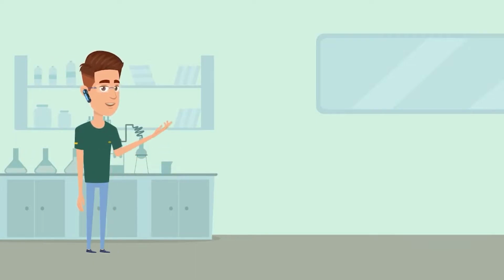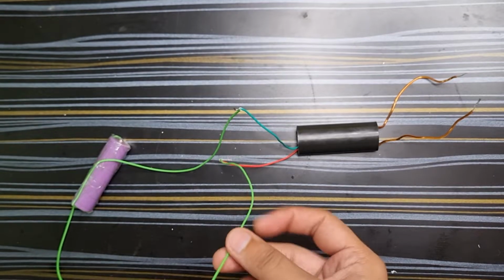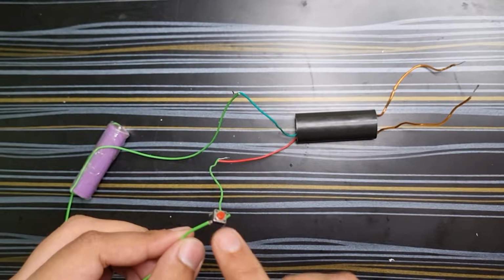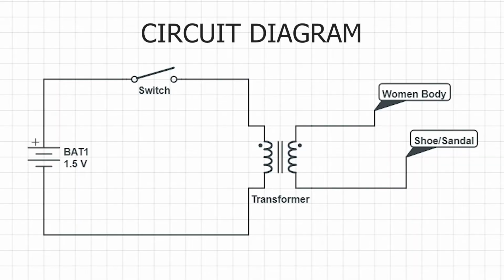Women Safety Device | 400KV Electric Shock | Cheap & Effective | Static Electricity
In this video, I present my innovative women's safety device, which I developed as a personal project. This device is designed to enhance security and empower women by utilizing the principle of static electricity.

Components used - 1.5V Battery, Step up Transformer, Switch, Wire, Shoe/Sandal.

I'm thrilled to share this women's safety device with you, and I hope it contributes to the ongoing conversation about personal security. Your feedback and support are greatly appreciated!